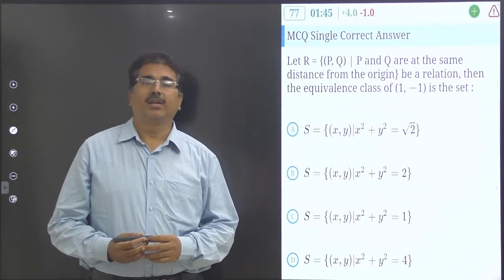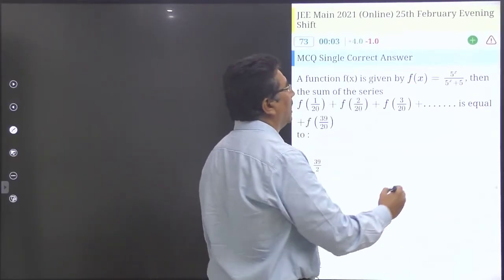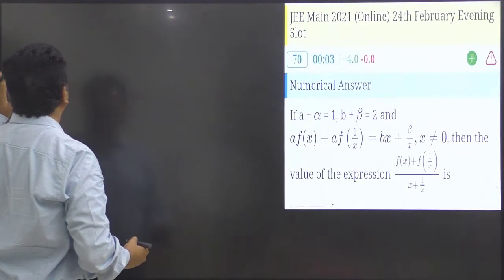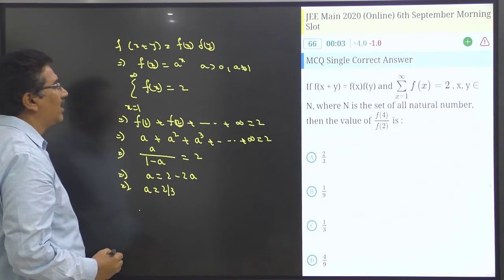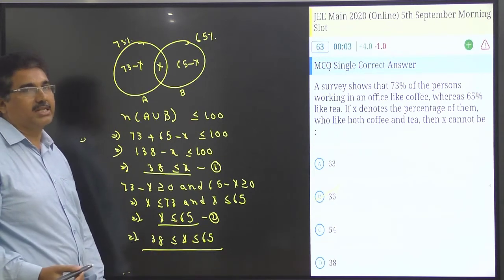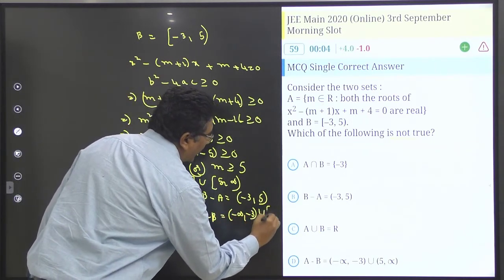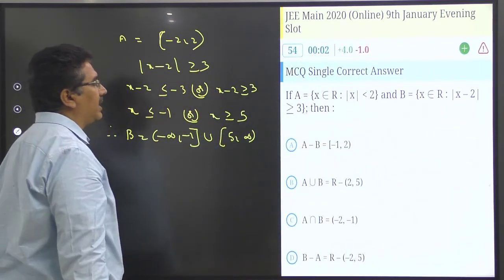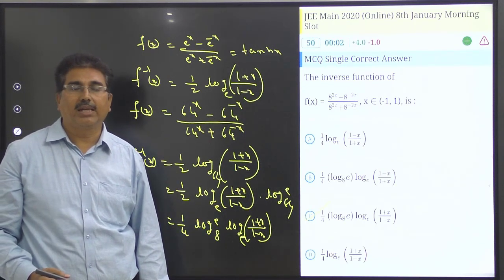FUNCTIONS JEE MAINS PREVIOUS QUESTIONS